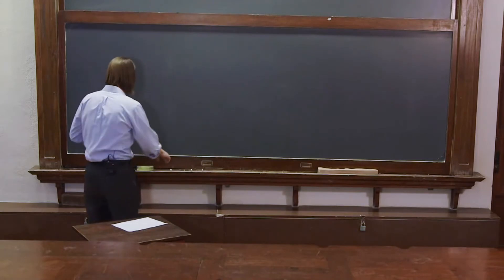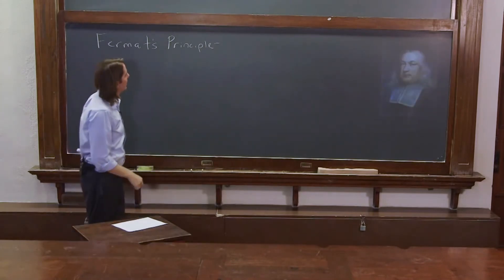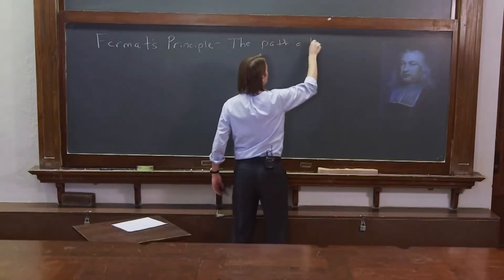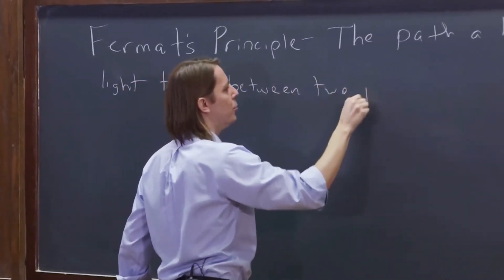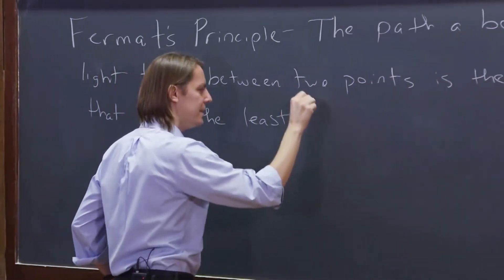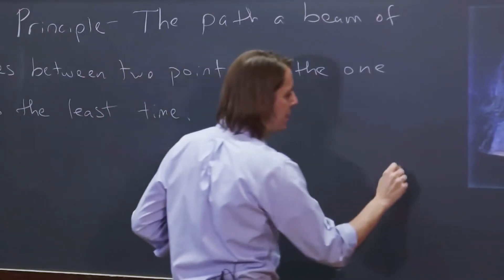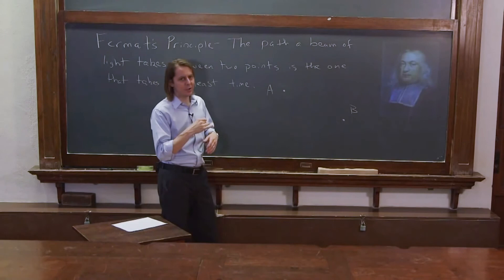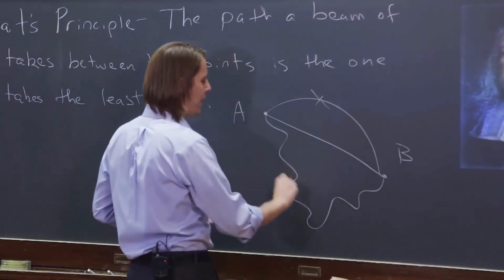PHYS 201 | Fermat's Principle 1 - The Path of Light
Fermat had another view on how light propgates, and it was motivated by the wisdom of God.  I don't know much about God but I would think he/she is a little too busy to be worrying about stuff like that.